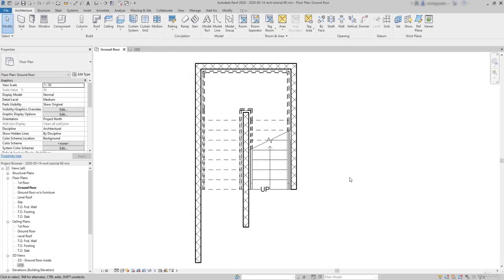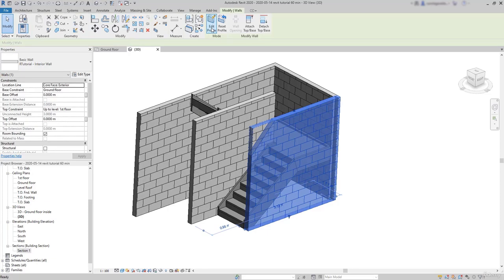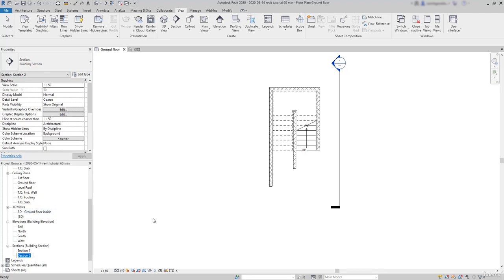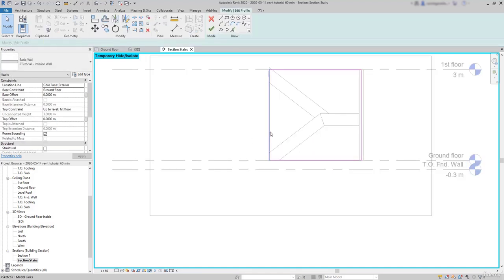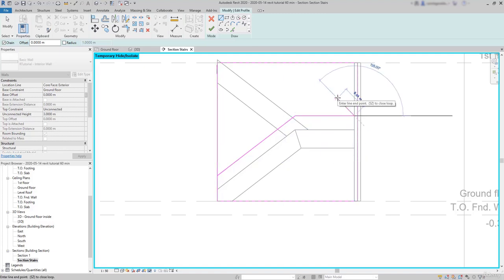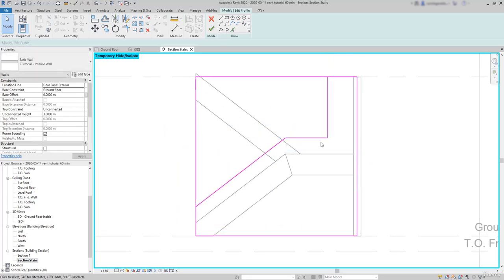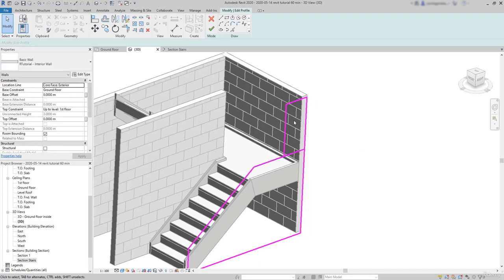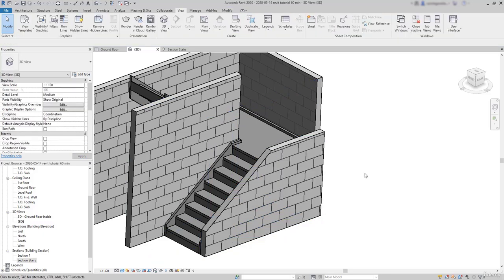Revit Architecture Part.50 - Detailing and Completing - Wall Profiles